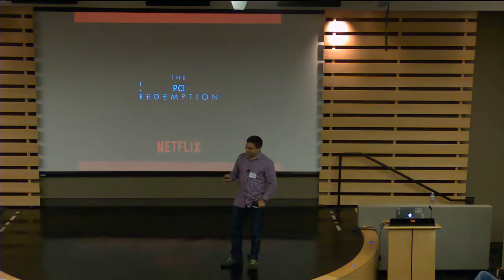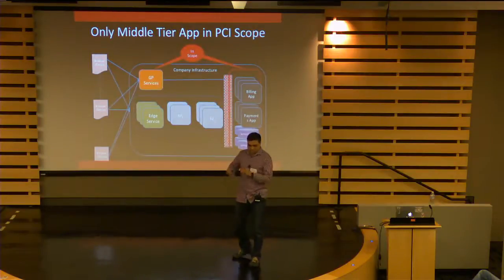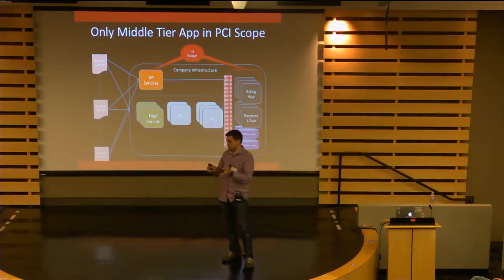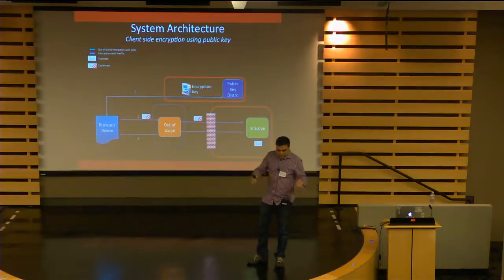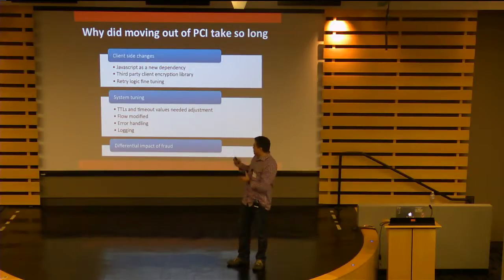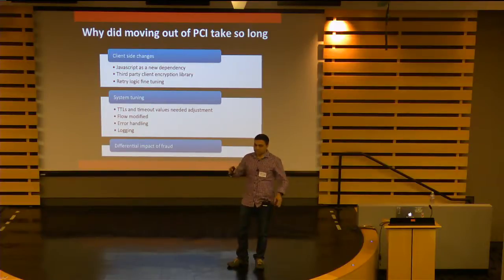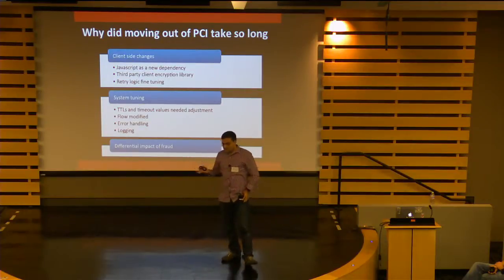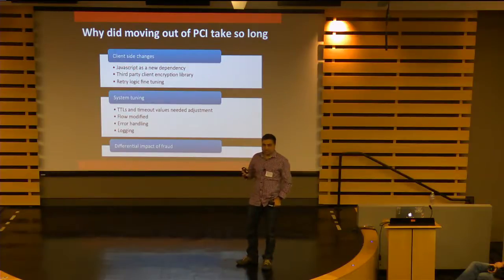3/18/15 Billing&Payments Eng Meetup II - Escape from PCI Land